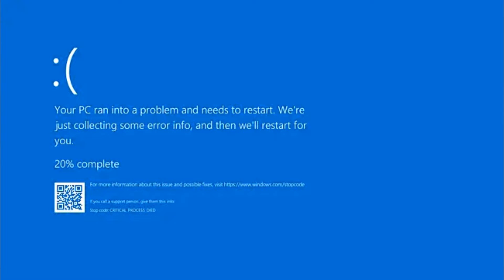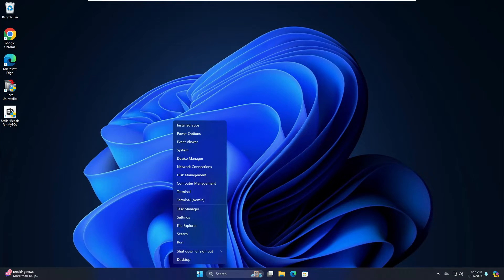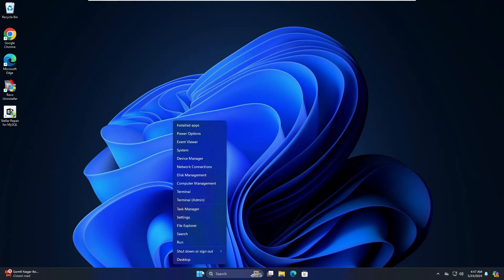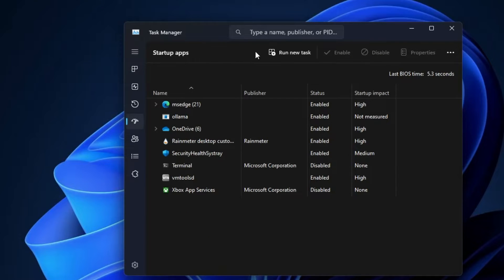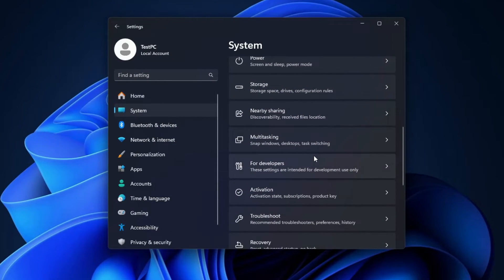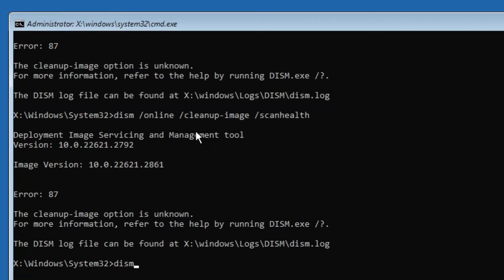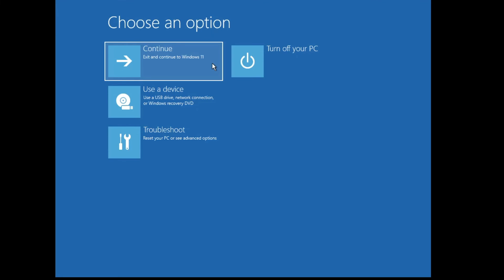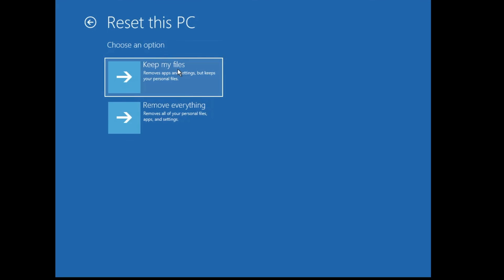FIX Critical Process Died Blue Screen Error "Your PC RAN into Problem" on Windows 10 &11 (2024)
I found a few of the best solutions to fix the BSOD of your PC ran into problem that I have shared in this video. Make sure you don't skip any part

☑ Watched the video!
☐ Liked?